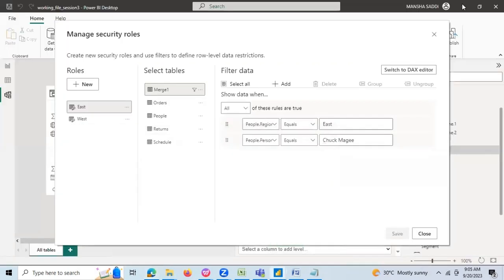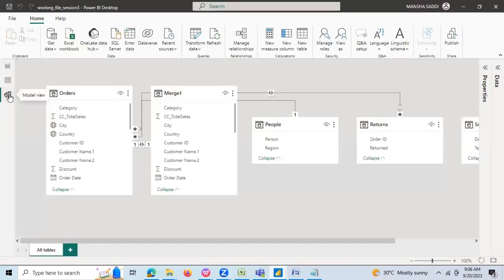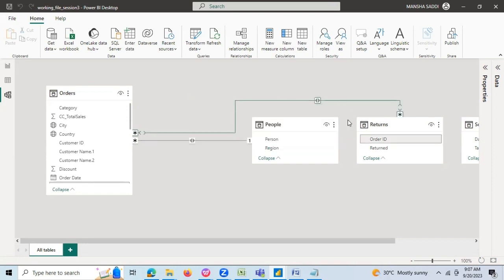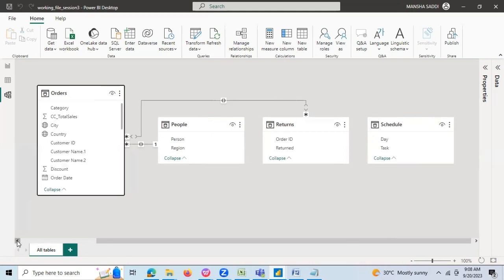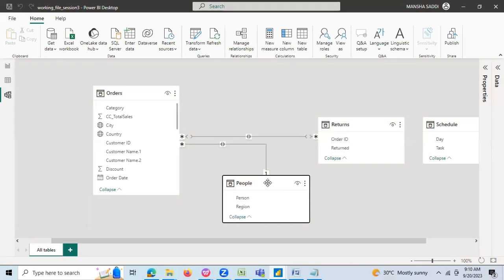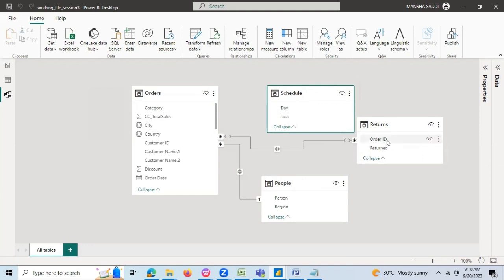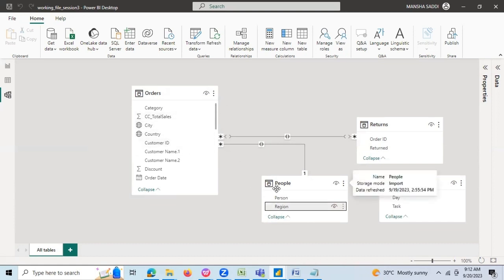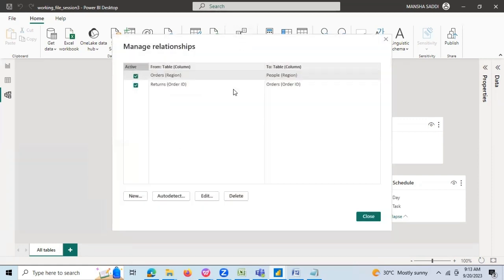Mastering Power BI - Session 4